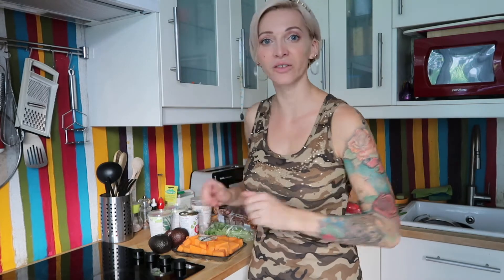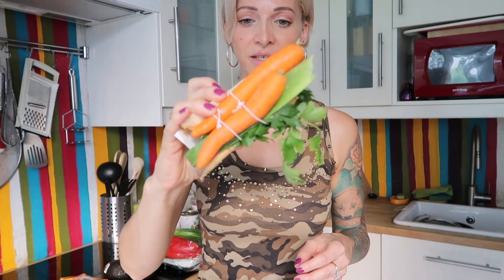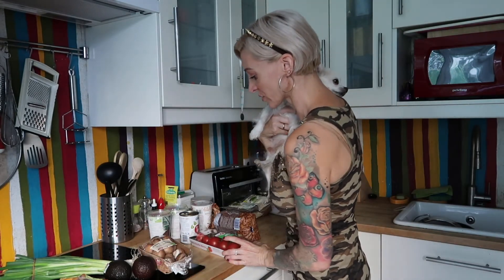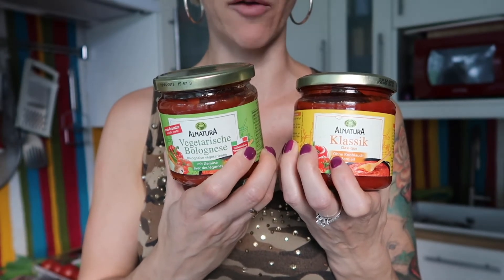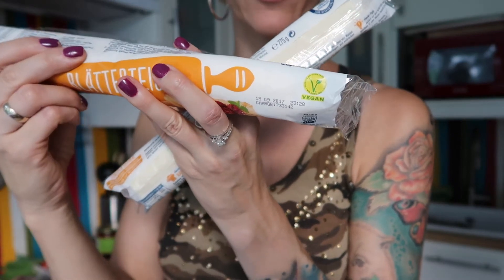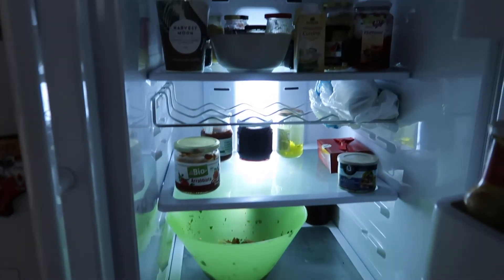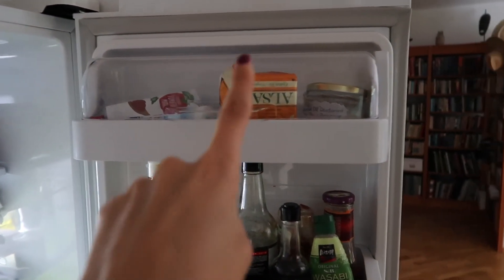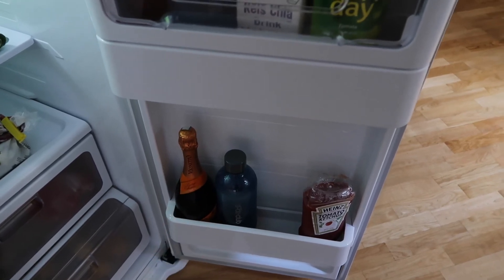Vegan Food Haul #3 And Fridge Tour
Today, I will show you what I bought for this week since our fridge was rather empty. The food is for the most part of the week. Hercules had his fun during this video as well. Have fun!